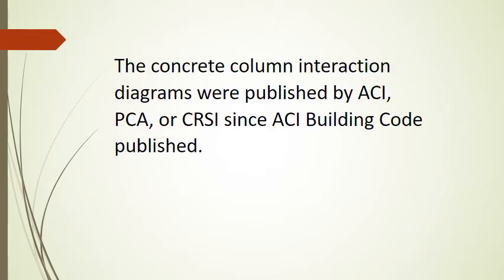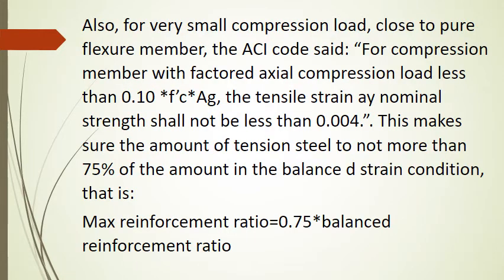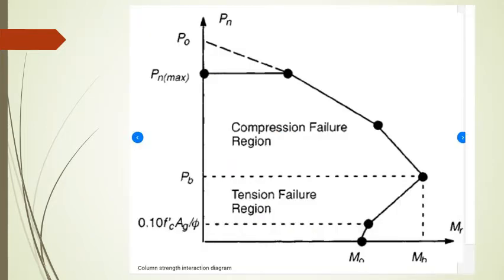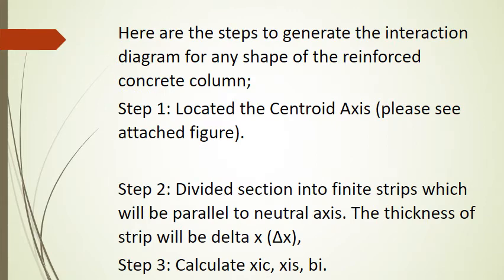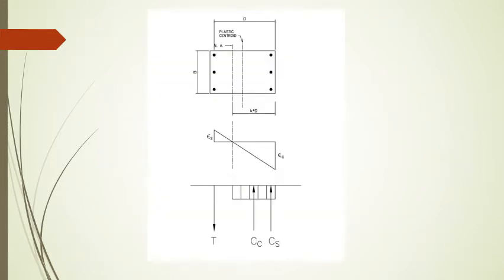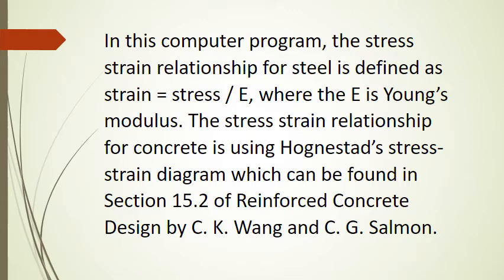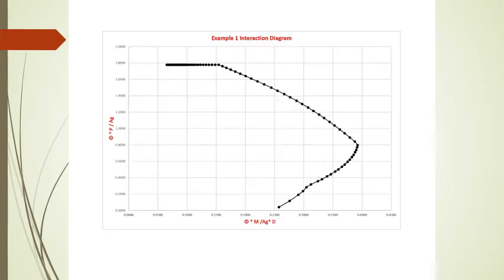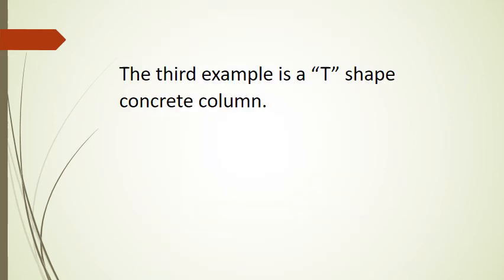Concrete Column Analysis and Design “L” Shape, “T” Shape or Any Shape Concrete Column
Using Concrete Interaction Diagram to analysis and design reinforced concrete column. This presentation concentrated on non-square/rectangular or round column which are not published by ACI.